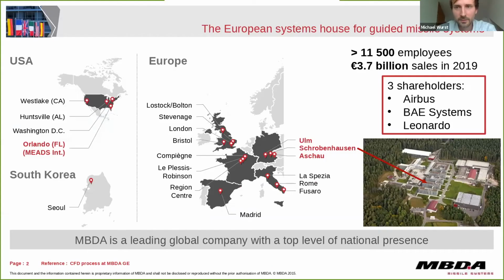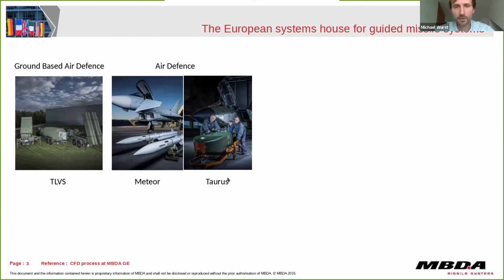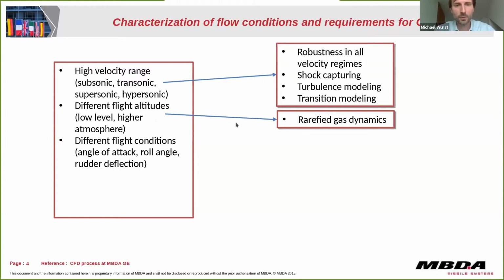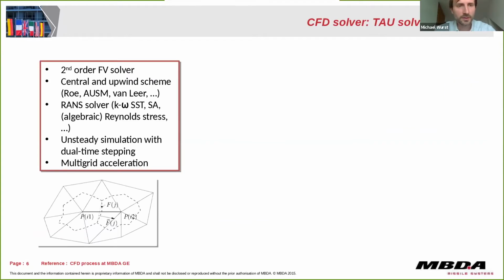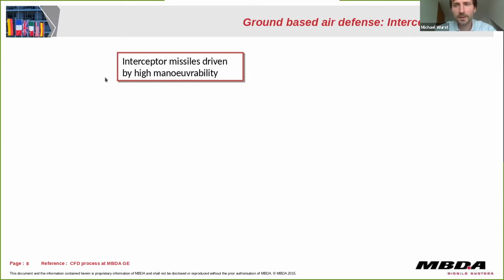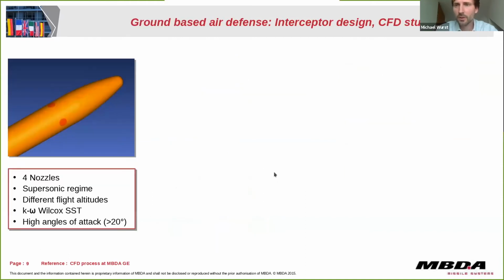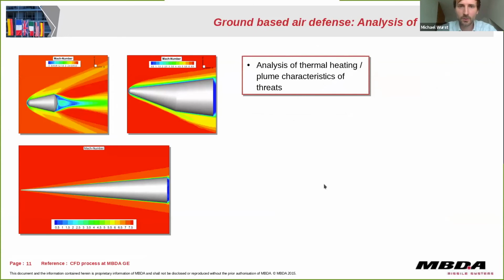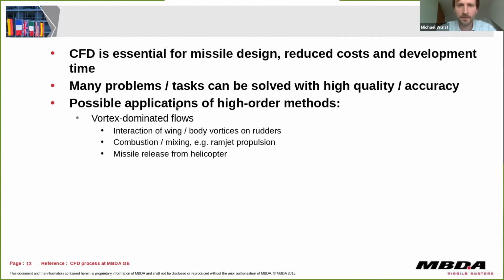CFD Processes at MBDA and Opportunities for High-Order Methods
CFD Processes at MBDA and Opportunities for High-Order Methods. Michael Wurst. MBDA, Germany